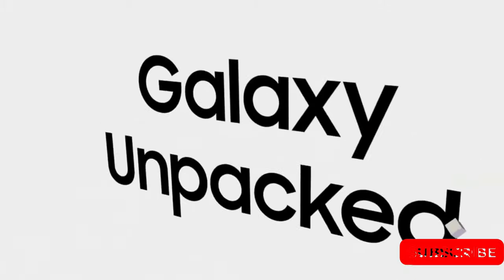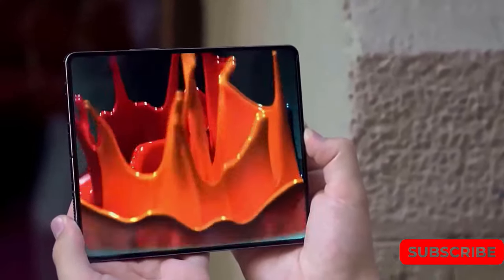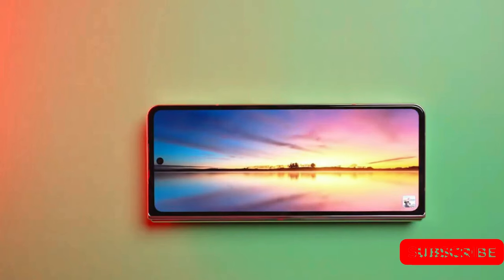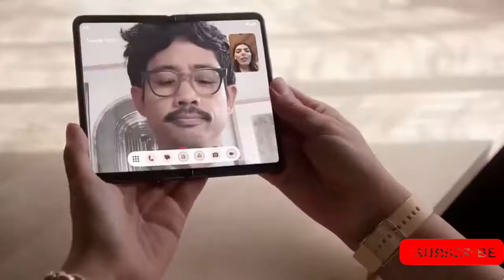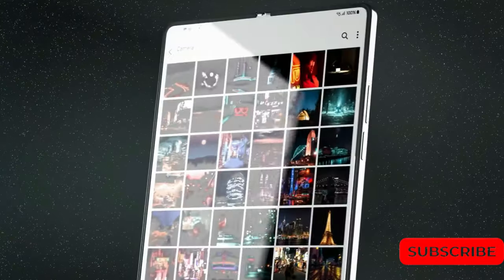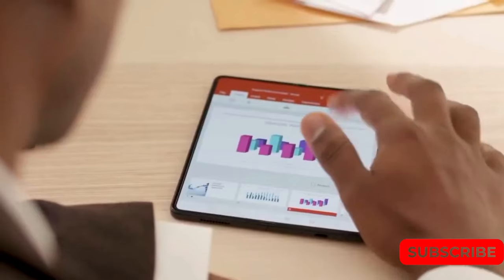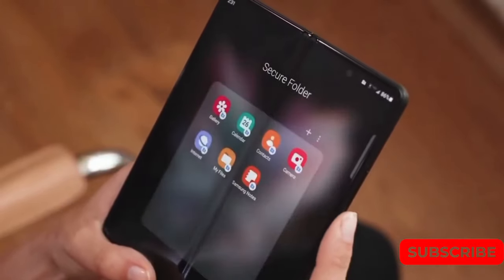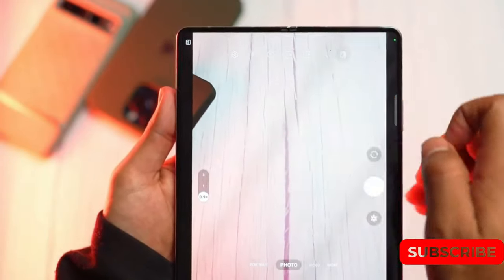Samsung Z Fold 5: YES, THE TRUTH AND THE PAST 😍🔥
The Galaxy Z Fold 5 is set to be the highlight of Samsung Unpacked on June 26. However, before we delve into the excitement surrounding the new foldable device, it's important to acknowledge the device that rescued the Z Fold series from its initial setback: The Galaxy Z Fold 2.

Titles
1. "Samsung Galaxy Z Fold 5: The Best Foldable Phone for Photography Yet?"
2. "Comparing the Photo Capabilities of the Galaxy Z Fold 5 and Z Fold 2"
3. "Price Uncertainty Surrounds the Upcoming Samsung Galaxy Z Fold 5"
4. "Rumors Suggest the Galaxy Z Fold 5 Could Be More Affordable"
5. "Will the Galaxy Z Fold 5 Be Priced Higher Than Its Predecessor?"
6. "Google Pixel Fold vs. Samsung Galaxy Z Fold 5: A Battle of Foldable Phones"
7. "Can Competitive Pricing Give Samsung an Edge in the Foldable Phone Market?"